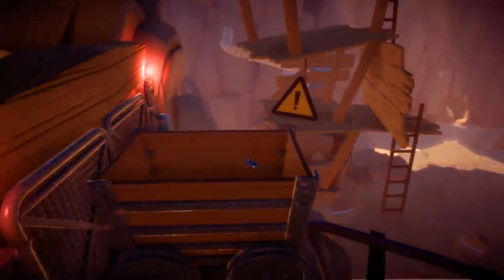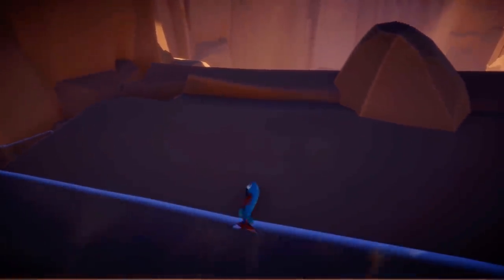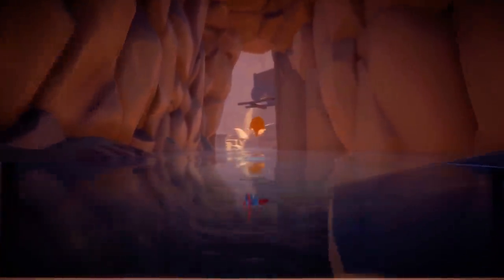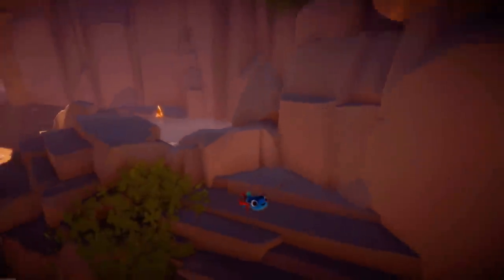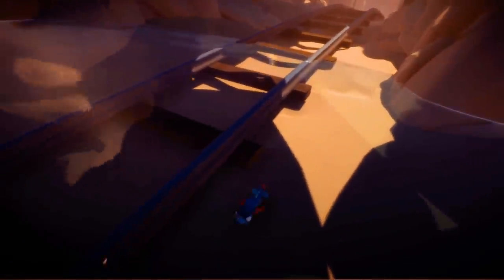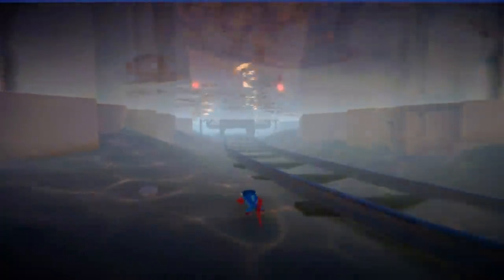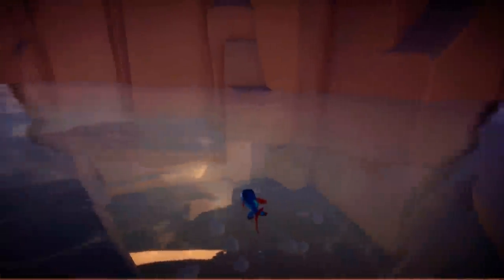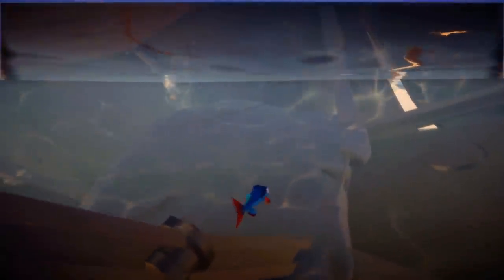FLYING FISH FINDS A SECRET SPACESHIP! I Am Fish Gameplay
Hidden in one of the Flying Fish levels is a secret space ship! Let's find it. I Am Fish is probably most realistic flying fish simulator ever made. This is the full release of I Am Fish by Bossa Studios, and we're swimming our way through the full game!

Mods used: Azzamods